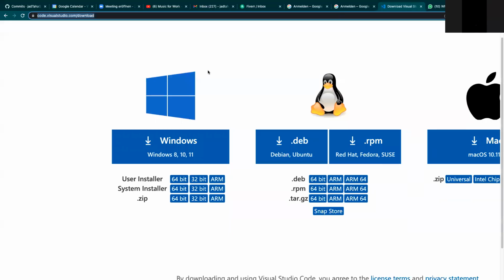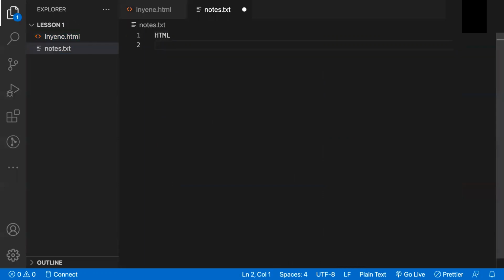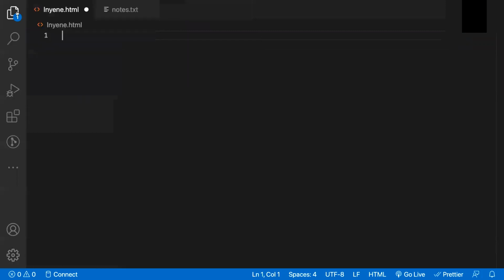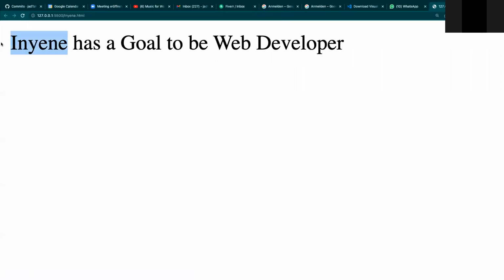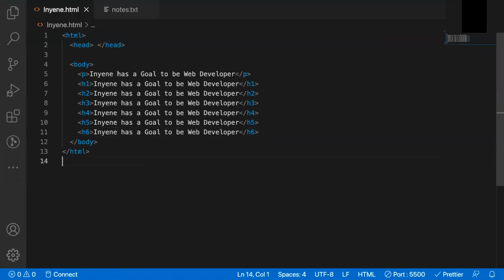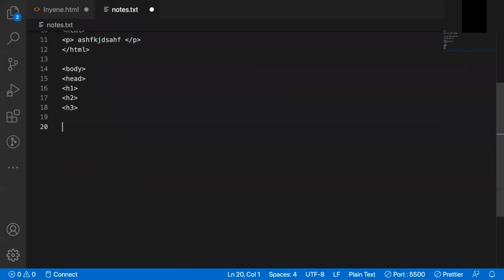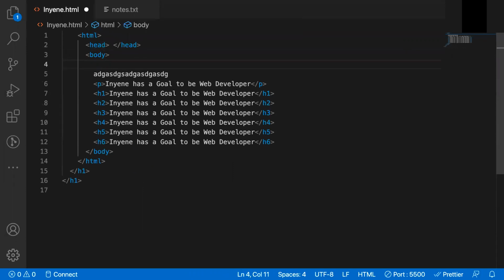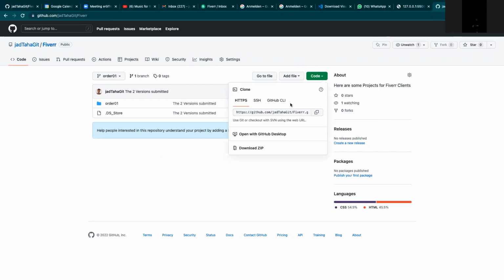Inyene 01 - HTML Tags - Download VS-Code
Here is the Code of the Video